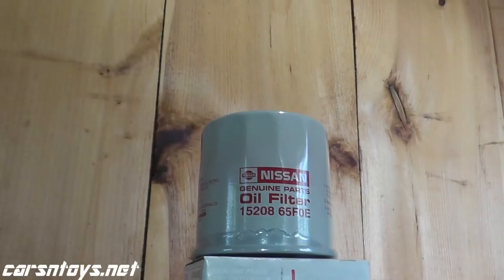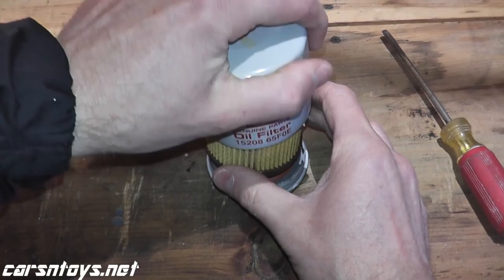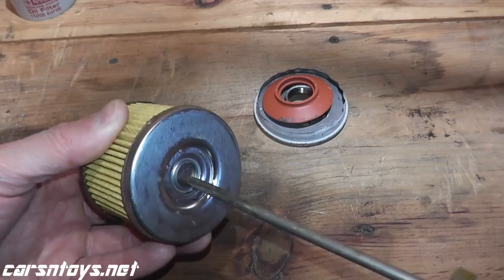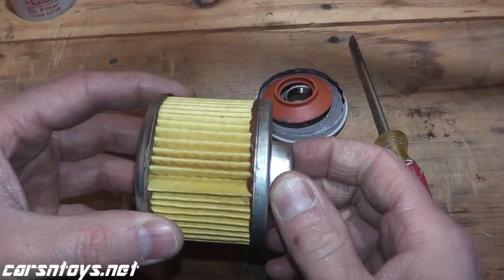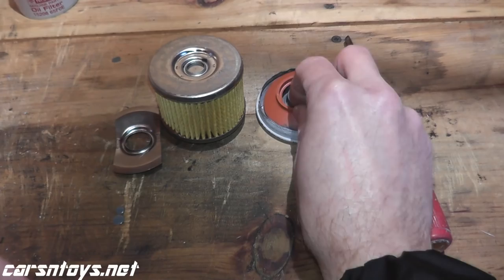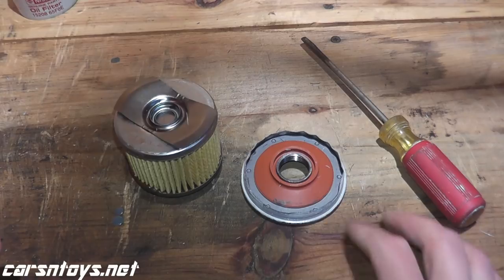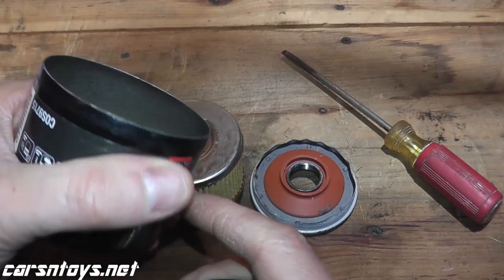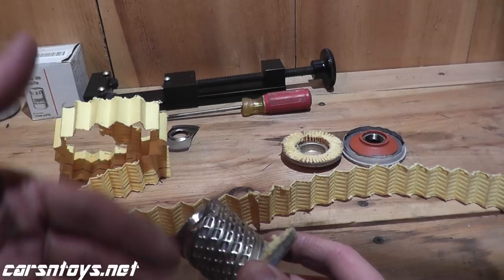Nissan Oil Filter Review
Nissan oil filter review. We'll discuss the components, materials, mileage and usage of this oil filter. Furthermore, we'll compare certain components to other oil filters we've opened in the past...

► ► Nissan Filter Shown

a. The giveaway begins March 20 and ends March 27, 2018 at 10pm ET.
b. Leave one clean, innocuous comment in the video. Only one comment per contestant is allowed.
c. Must be a minimum of 18 years old.
d. Contest is open to anyone within the contiguous United States.
e. Odds of winning depends on the number of contestants. The winner will be chosen at random via computer software.
f. The winner will receive a reply to their posted comment. Note, the winner must reply within 48 hours or their winnings will become void and another winner will be chosen at random.
g. The winner must provide their name, or company name, along with a mailing address via email to Note, your information will not be sold or given to any third parties. The winner will receive an OEM Nissan oil filter. Upon winning the filter, please provide the year and model of your vehicle.
h. Shipping will include tracking.
i. This giveaway complies with all federal, state and local laws. Void where prohibited by law.
j. All contestants must comply with YouTube's Community Guidelines found Not doing so will cause you to be disqualified.